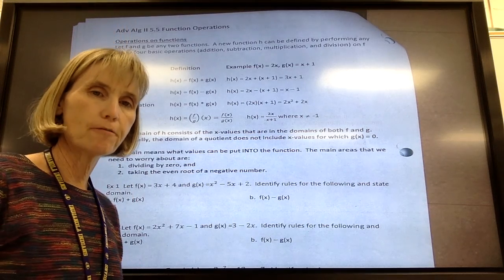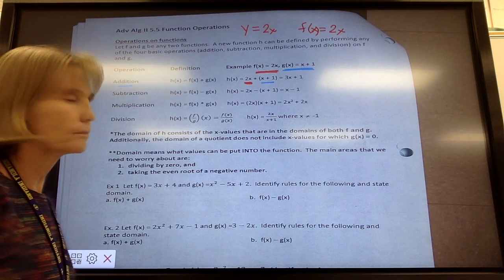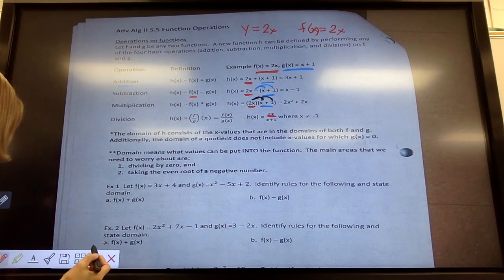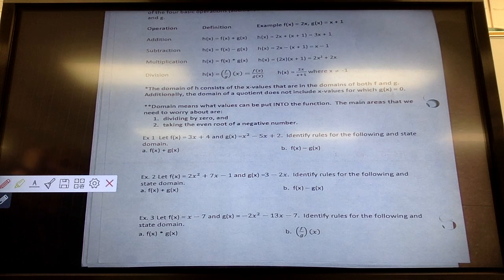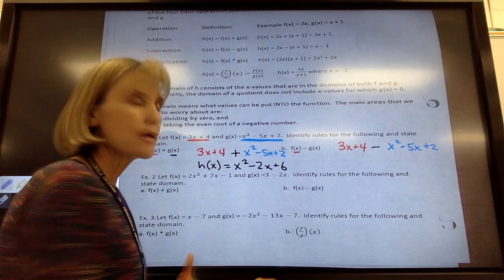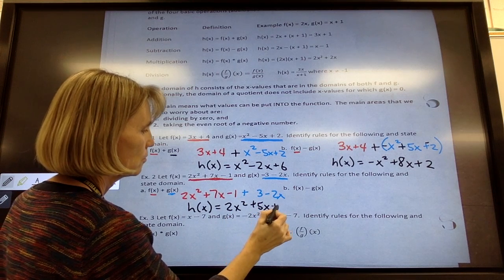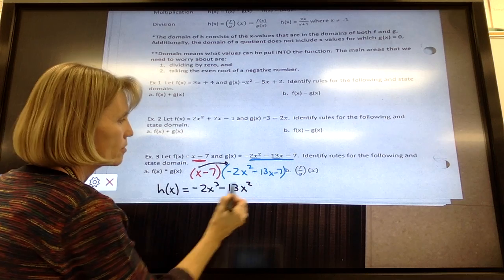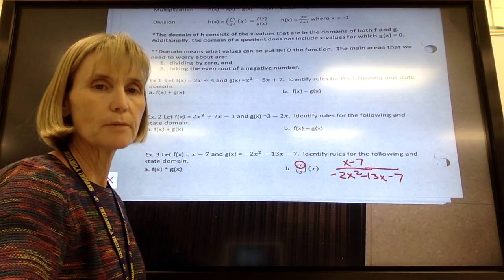5.5A Function Operations